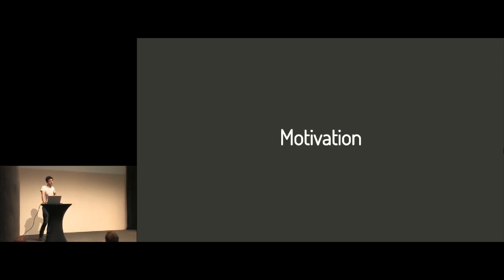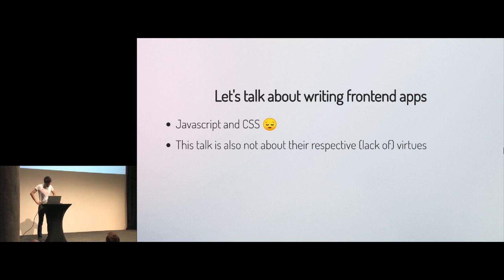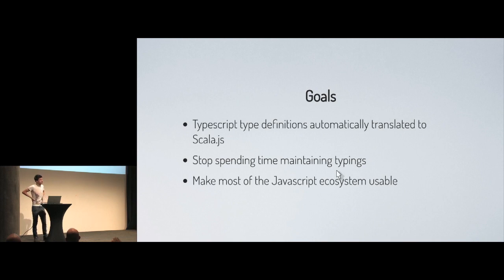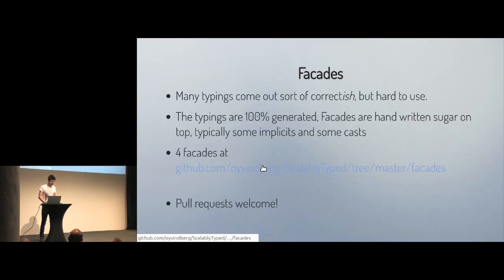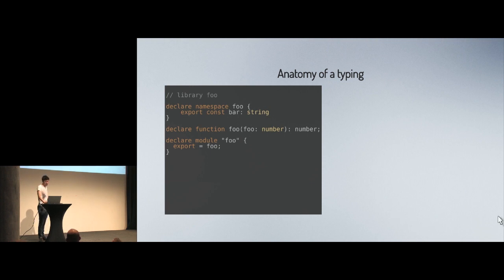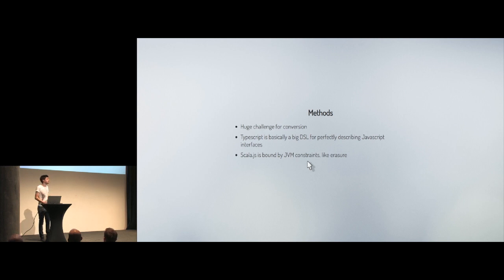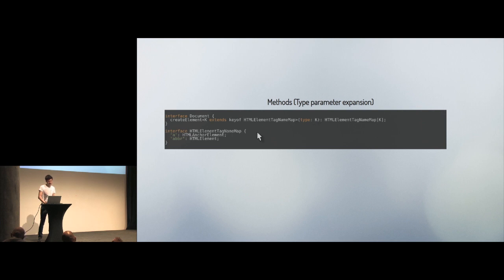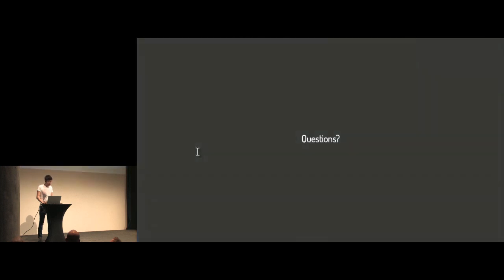Introducing ScalablyTyped - Øyvind Raddum Berg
ScalablyTyped is a new project which enables Scala.js developers to use thousands of Javascript libraries. All of this is accomplished through a happy marriage between Typescript and Scala.

Expect a wild ride where we'll observe in detail how to rewrite star shaped pegs into decidedly square holes.

You'll walk away with the power of 6500 Javascript libraries. If you want that is another story.